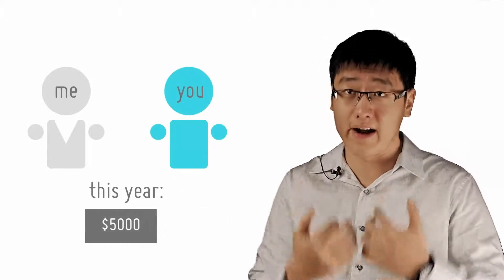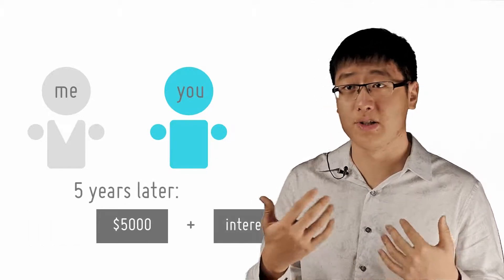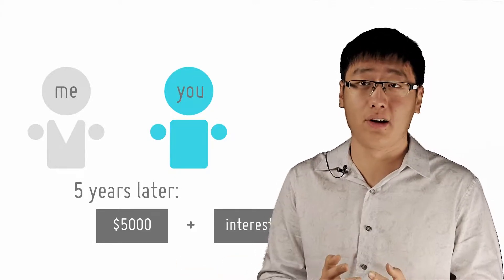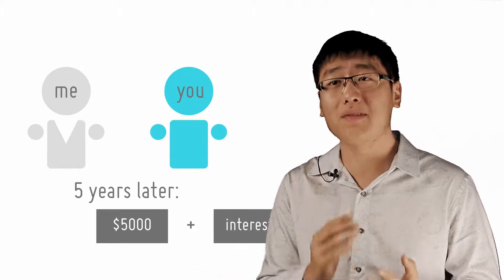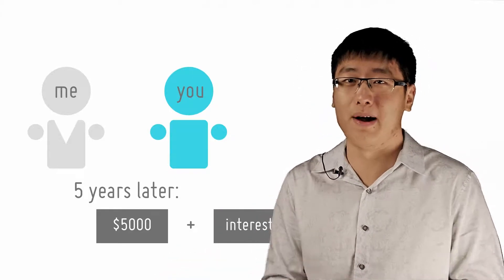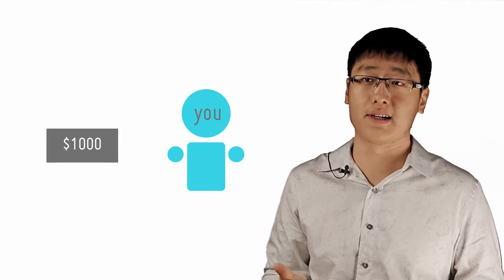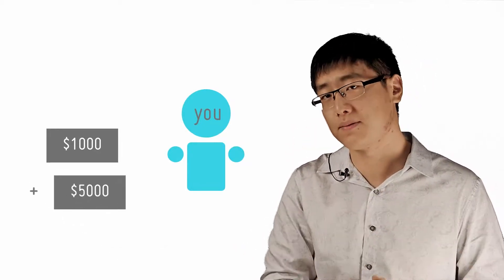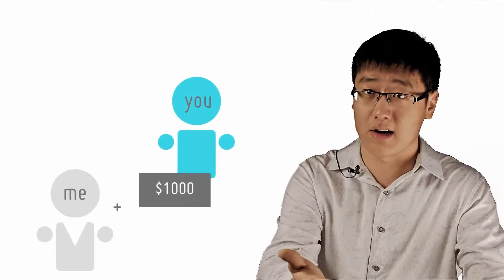A Quick Analogy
[1/26]
by openlectures

Let's start with interest rates. Interest rates can be thought of as one's compensation for parting with one's money.